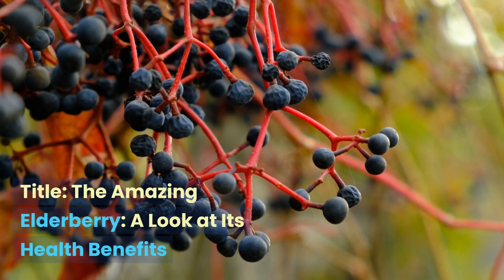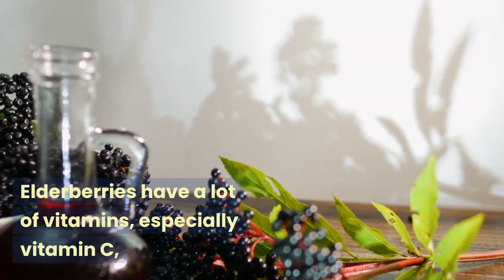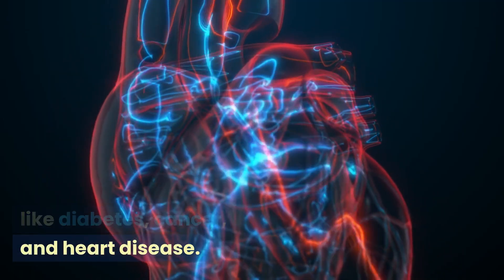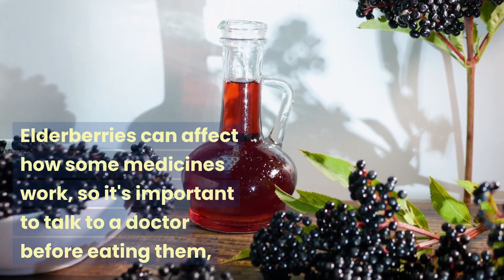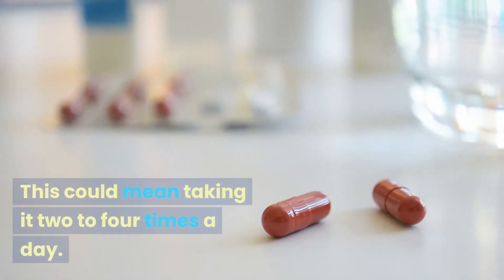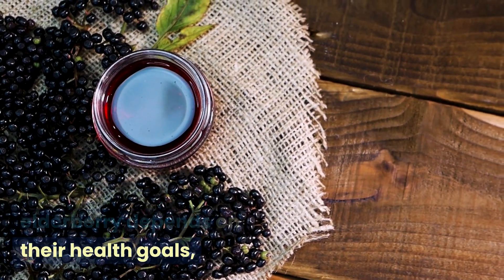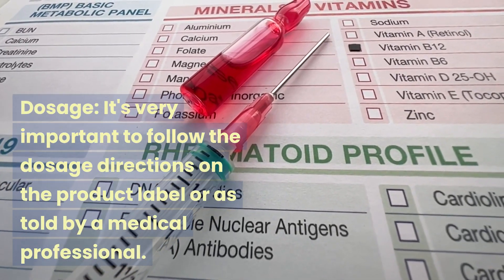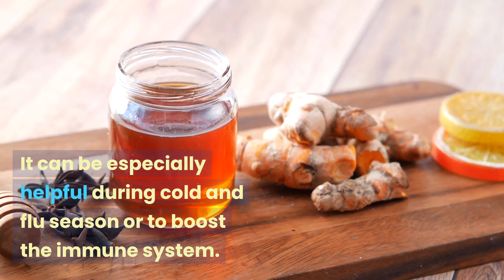The Amazing Elderberry: Its Many Health Benefits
Elderberries, also known as Sambucus, are a valuable fruit with a long history of medicinal use. They are small, dark purple-black berries from the elder tree, and are rich in vitamins, minerals, and phytonutrients. Vitamin C, vitamin A, potassium, iron, copper, and flavonoids are essential for maintaining healthy skin and eyes. These nutrients help fight free radicals and inflammation, reducing the risk of long-term illnesses.

Elderberries also aid the immune system by controlling the immune system and reducing inflammation. They also help reduce the risk of heart disease and lower cholesterol levels. They also provide dietary fiber for the digestive system and mild diuretic benefits for the kidneys.

However, elderberries should be consumed in moderation due to their cyanogenic glycosides, which can be removed through cooking or processing. Some people may have allergies to elderberries, and interactions between elderberries and certain medications should be discussed with a doctor.

Elderberries offer numerous health benefits, including aiding the immune system, fighting oxidative stress, and improving general health. However, it is essential to consult a doctor before incorporating elderberries into your diet, as they can affect the functioning of certain medications.

Black elderberry (Sambucus nigra) can be used to boost the immune system, treat specific health problems, and provide general health benefits. It is important to follow the dosage instructions on the product label and consult a medical professional if you are unsure about the recommended dosage.

When giving elderberry to kids, it is important to follow the dosing advice for the product and take breaks every so often. Consult a pediatrician or other healthcare worker to choose the right product, dose, and frequency of use based on the child's age, weight, and health needs. Age considerations are also crucial, as some products may only be safe for children over a certain age.

Document the product's chemicals to ensure it is safe for children with allergies or sensitivities. If a child experiences side effects or allergic reactions, stop using it and consult a doctor. Elderberry syrups or vitamins should not be used as a sole source of nutrients.

In summary, black elderberry can be safe for kids if used correctly and with care. It is crucial to follow age-appropriate rules, use pediatric formulations when available, and consult a doctor if you are unsure about the recommended dosage. Elderberry can be beneficial for kids during cold and flu season or to boost the immune system.